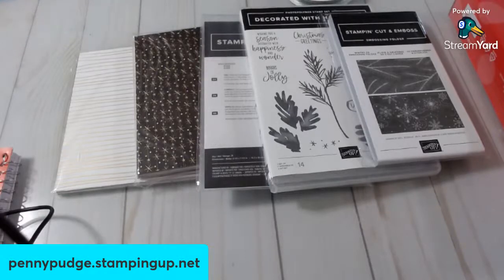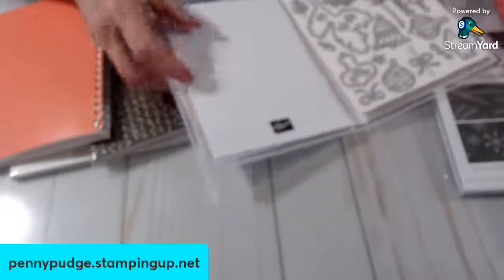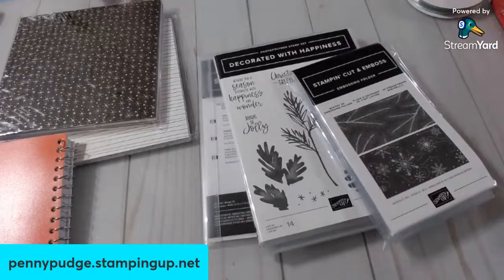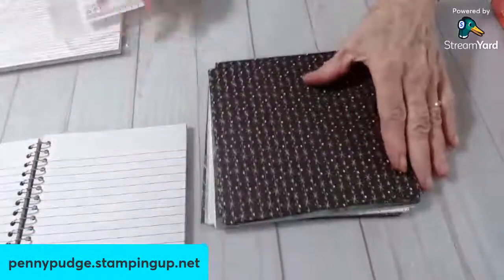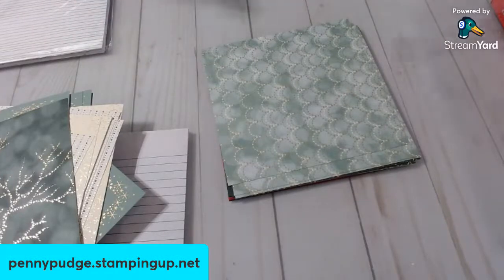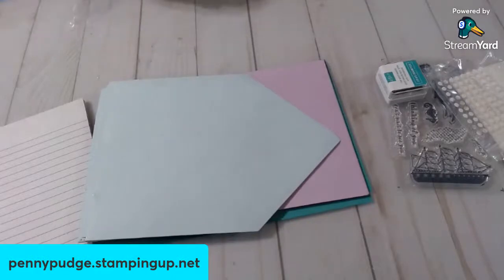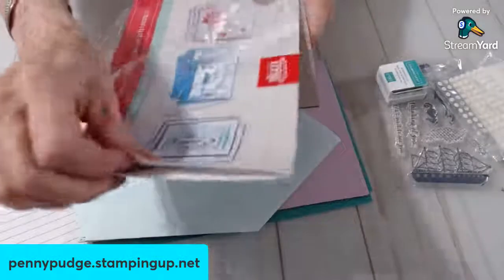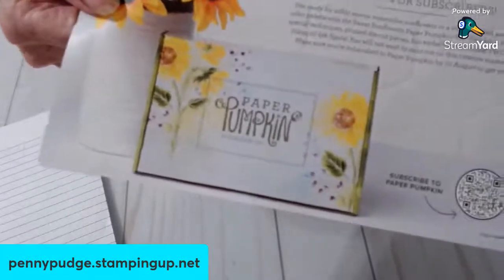Let's Create!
Stamping' Up!
pennypudge.stampinup.net
Penny Pudge - Independent Stampin' Up! demonstrator
pennypudge.stampinup.net
July Workshop TQDGZ32M